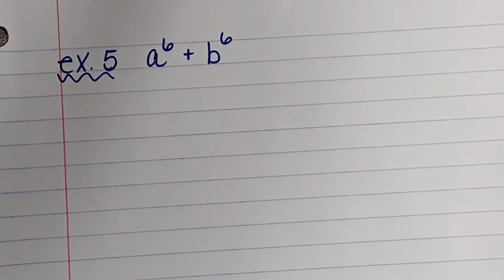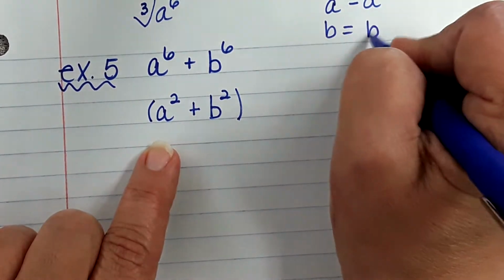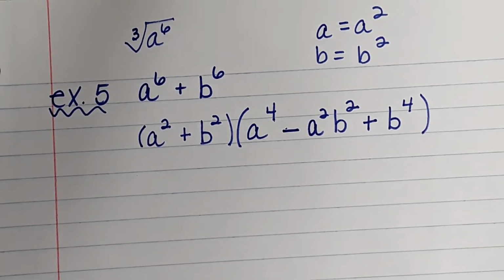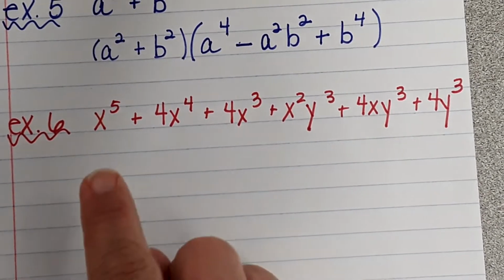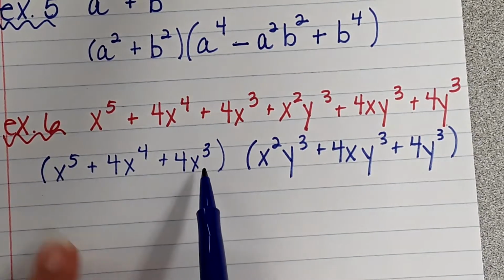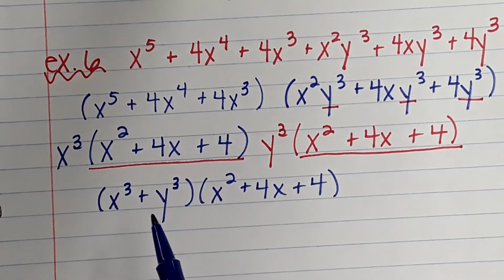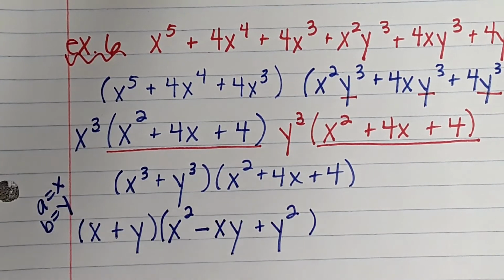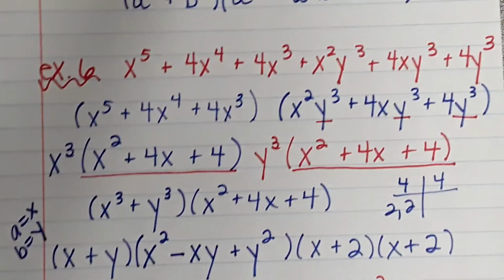Section 5.5 Part 2